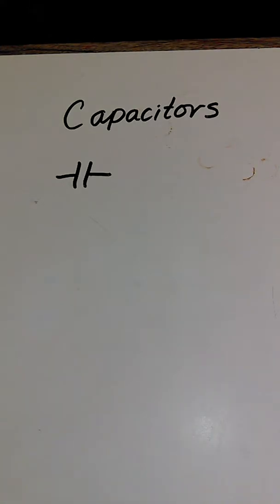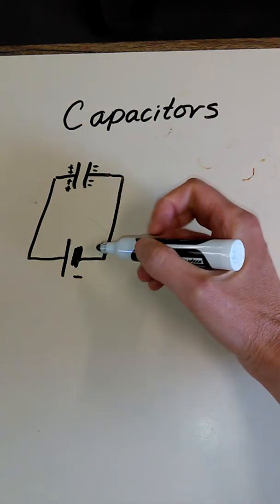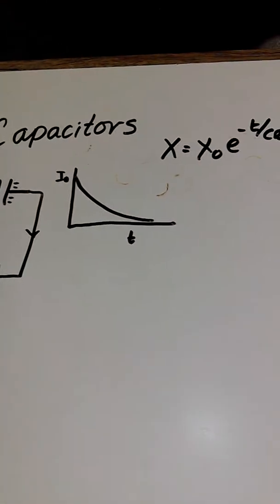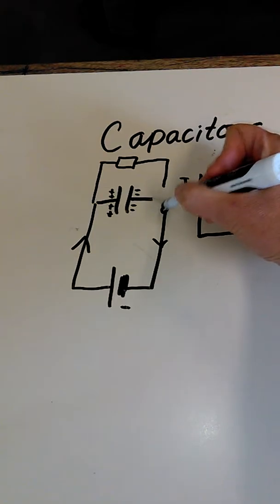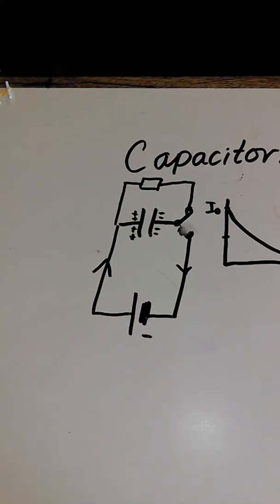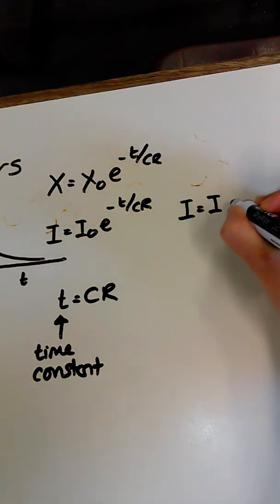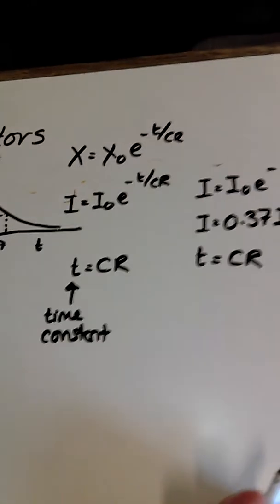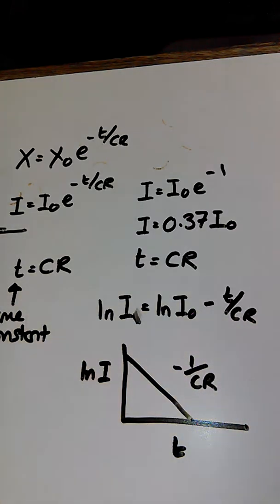Jill does capacitors 1